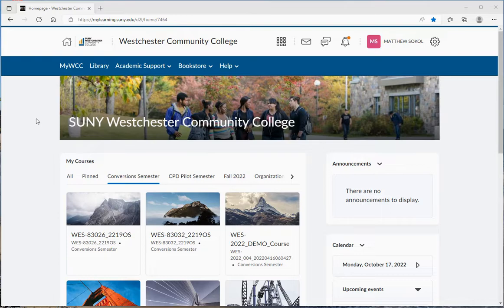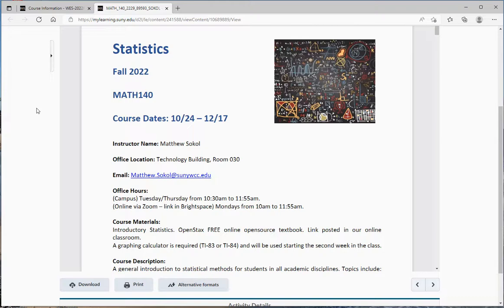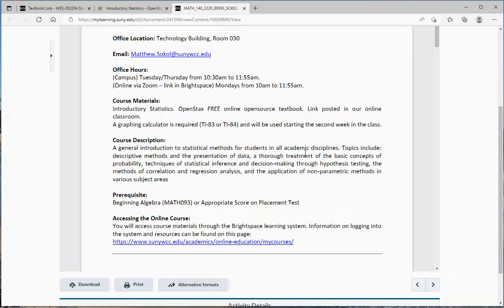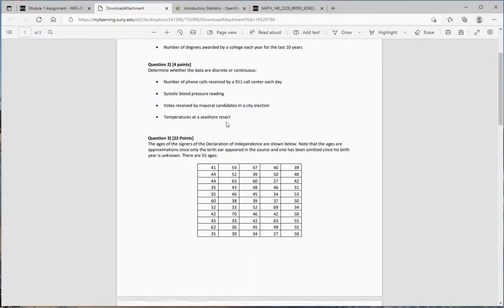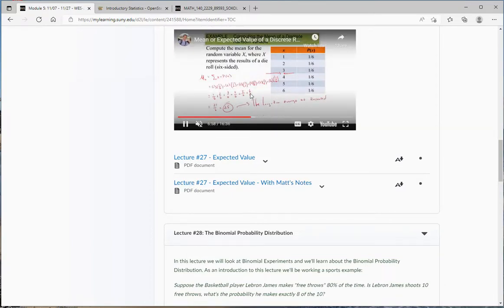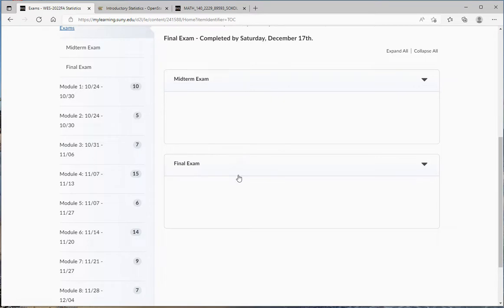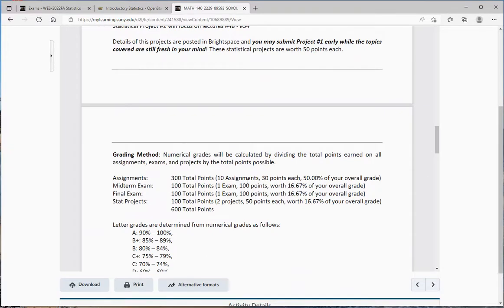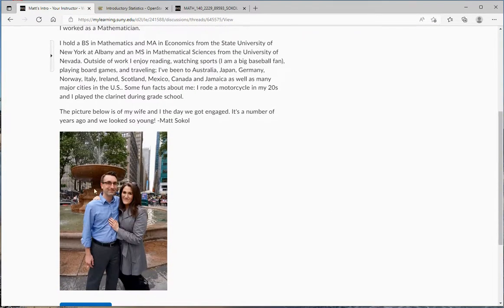MATH140 Fall 2022 Welcome Video